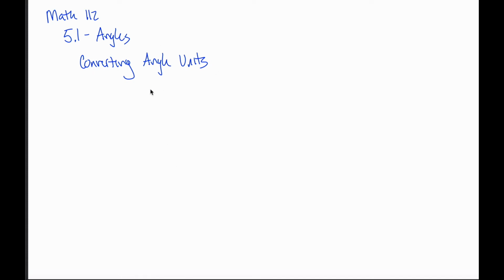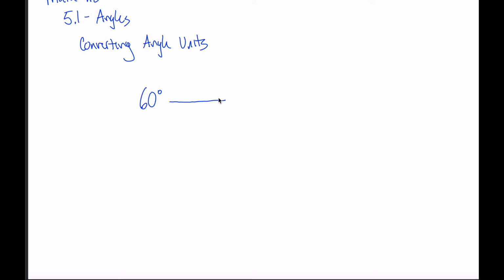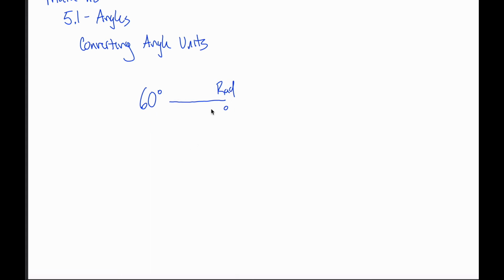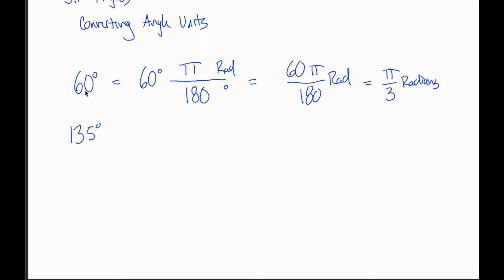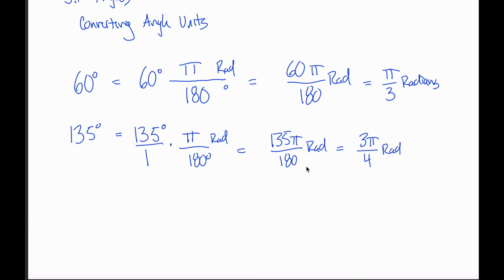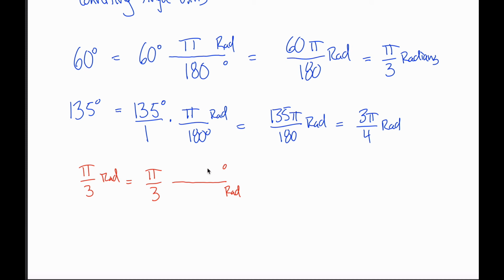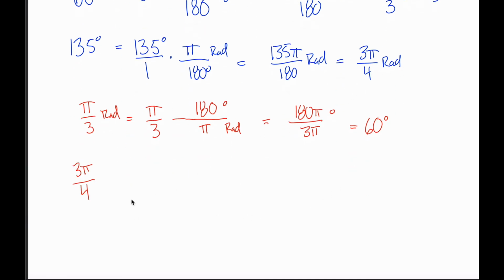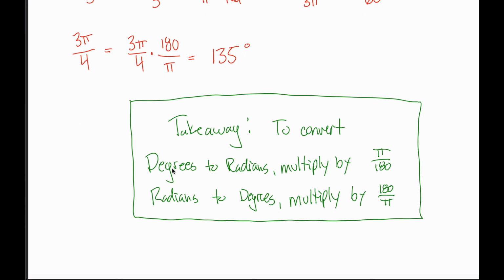5.1: Angles - Conversions (Radians and Degrees)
OpenStax PreCalculus

Chapters
0:00 Intro
0:40 Degrees to Radians
4:20 Radians to Degrees
7:05 Summary